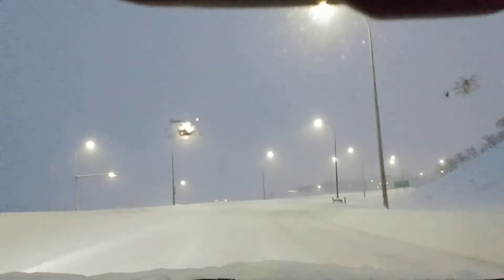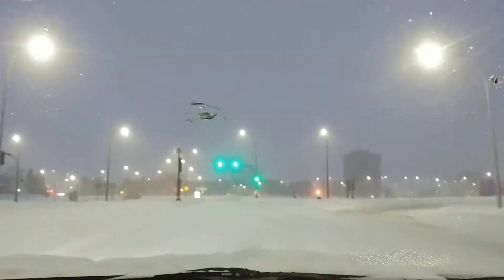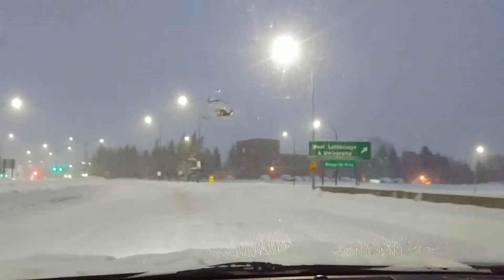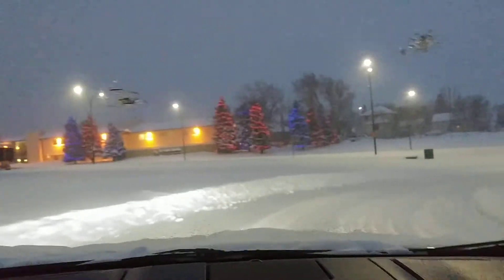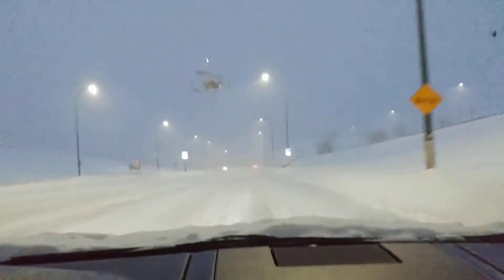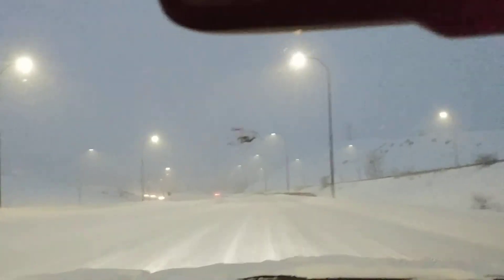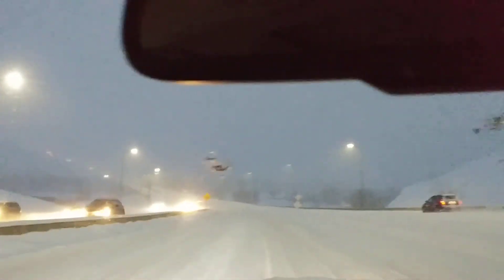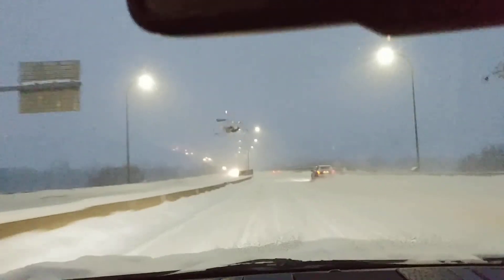Blizzard Drive- Fusion Sport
Quick video driving home in my Fusion Sport. It was -38C with wind chill this morning. Plus we got a dump of snow (about 10 inches or so). Thought I would don a quick video since conditions were pretty bad.